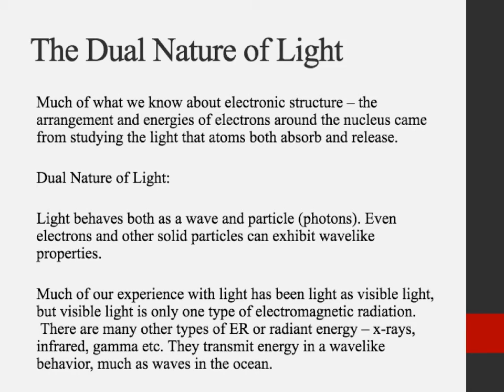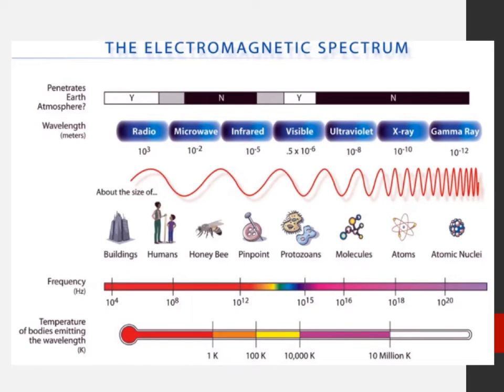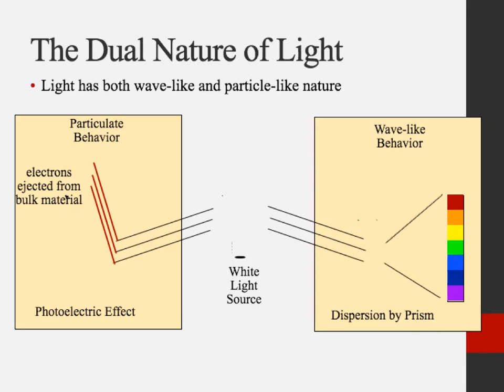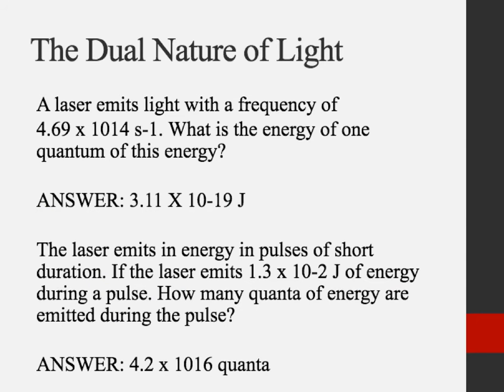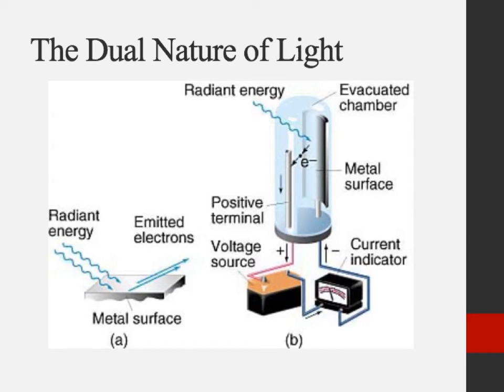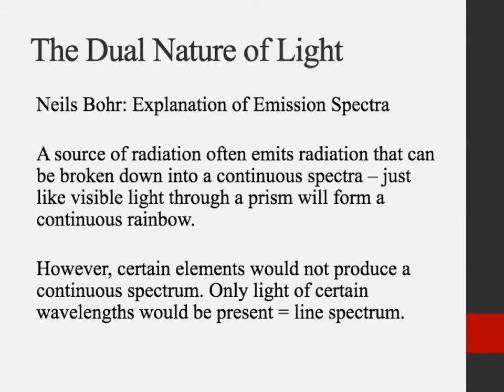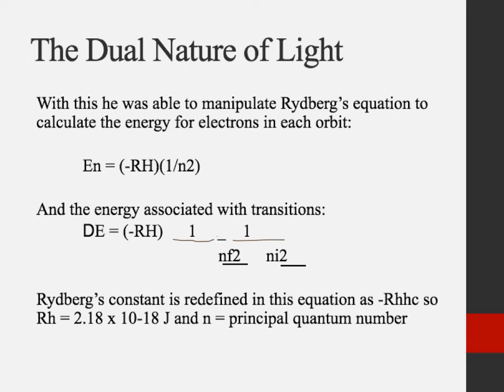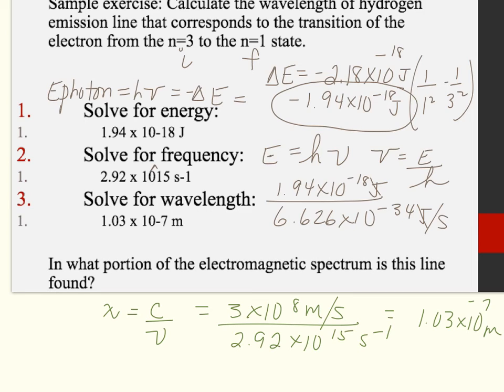CHE 106 CH 7 Atomic Structure & Periodic Lessons 1 & 2 Combined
The dual nature of light.  Light behaves as both a wave and a particle. Relationship between wavelength, frequency and energy.